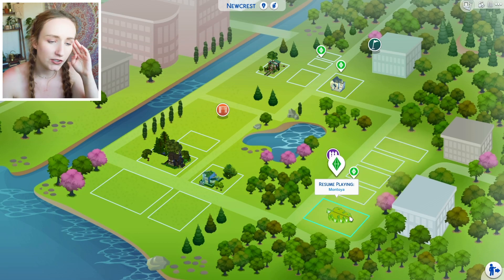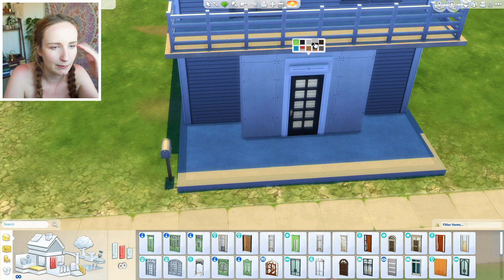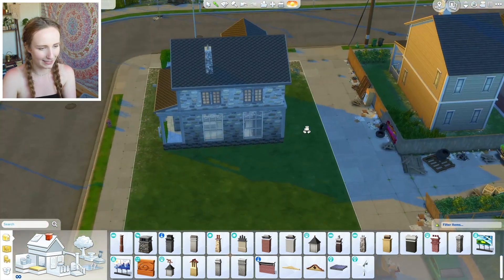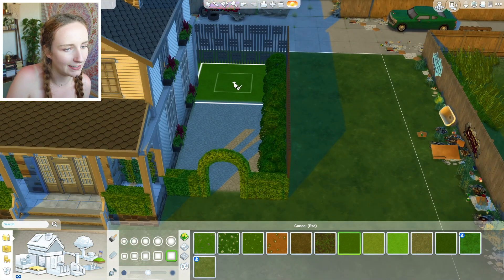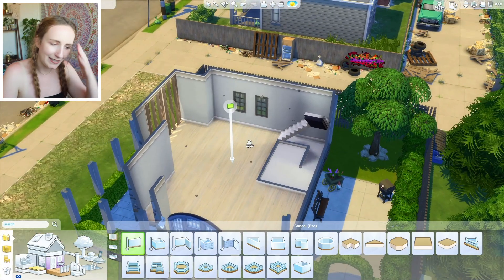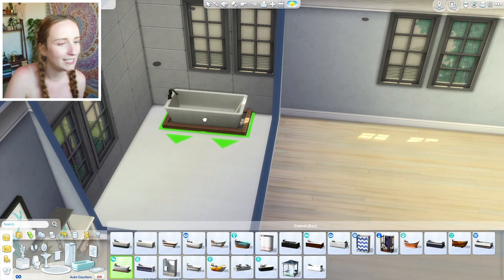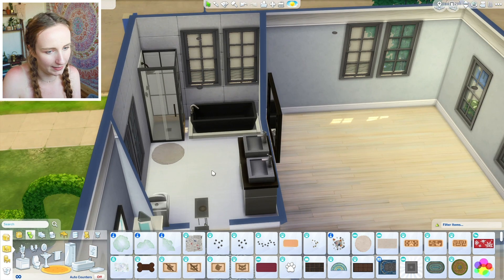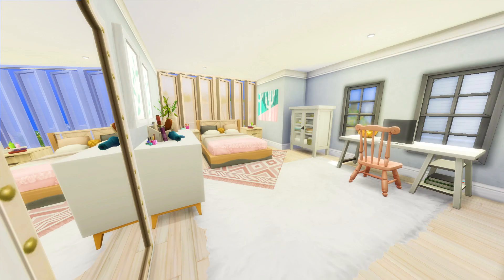renovating the UGLIEST HOUSE in ECO LIFESTYLE 🤢 (The Sims 4)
Hey everyone!! So I wanted to try my hand at renovating some of EA's ugliest builds (i KNOW they have limitations but still! Some are just so bad 🤮🤮). I hope you like the changes I have made! Let me know if you think mine or the original is better in the comments!

🌸I N S T A G R A M - @loisanne.yt